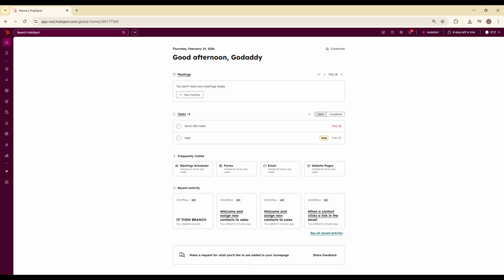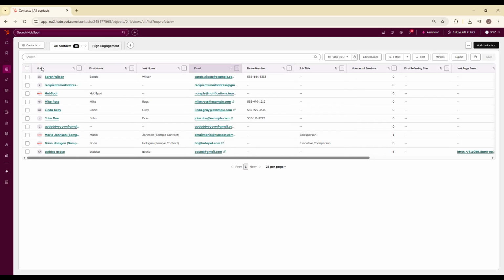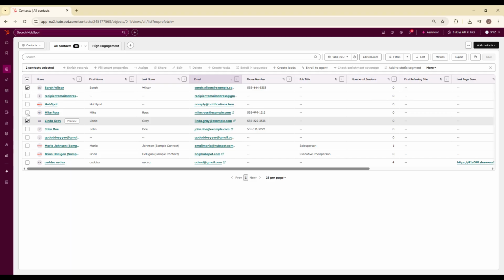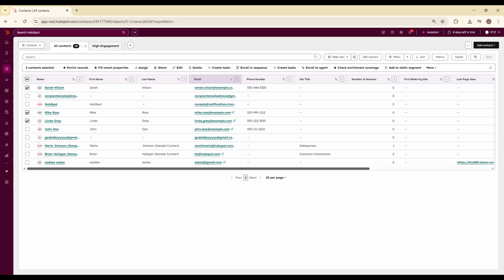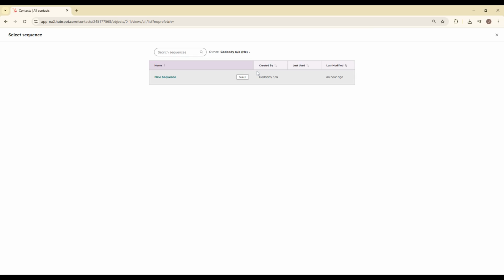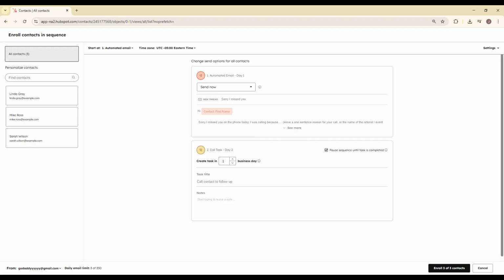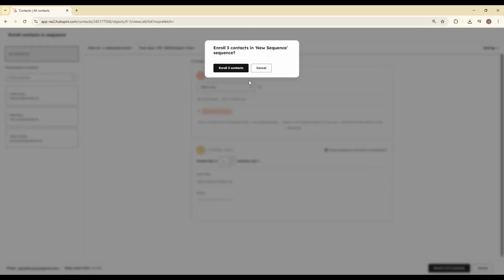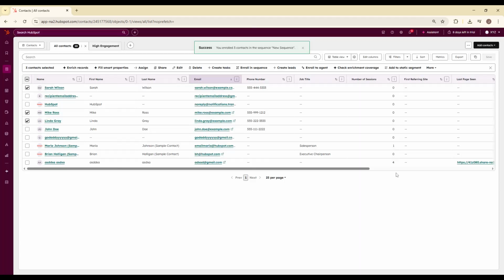How To Enroll Contacts In A Sequence In HubSpot (2026 Easy Guide)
Learn how to enroll contacts in a sequence in HubSpot step by step. This easy guide walks you through selecting contacts, choosing a sequence, adjusting settings, and starting automation.

Timestamps:
0:00 Introduction
0:33 Navigate to Contacts
0:58 Select Contacts
1:28 Click More and Enroll in Sequence
1:58 Choose a Sequence
2:28 Adjust Enrollment Settings